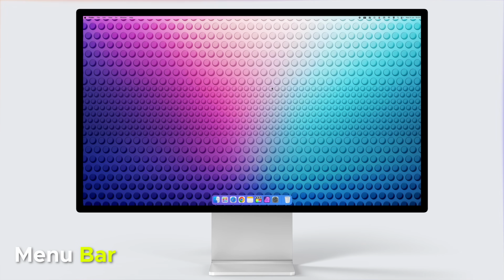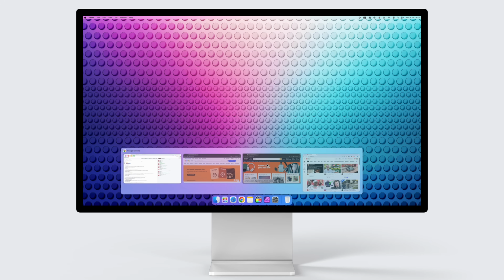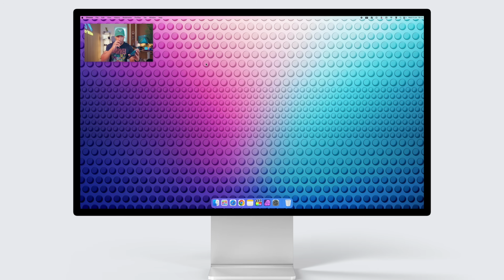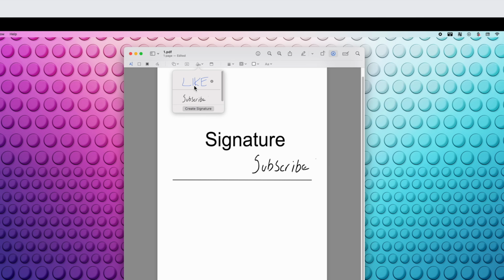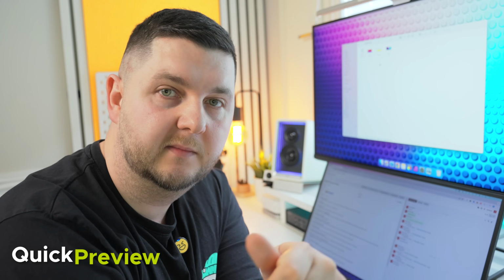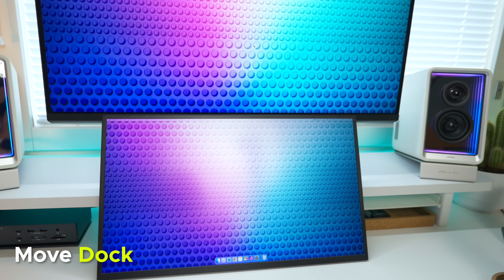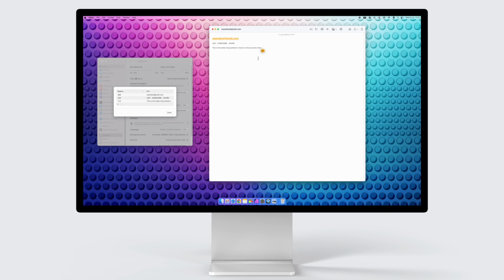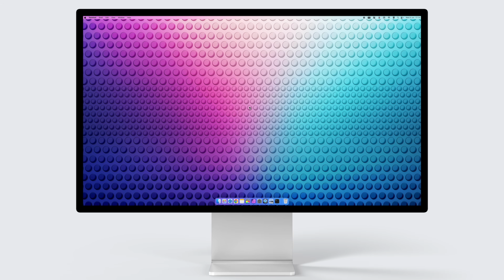15 EASY macOS Tips You Never Knew Existed - 2025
Think you know your Mac? Think again! In this video, I’m sharing 15 powerful macOS tips and tricks that will help you get more done, faster. Whether you're a beginner or a seasoned Mac user, you're bound to discover something new.

🔍 From hidden features to clever shortcuts, these macOS hacks will boost your productivity and make your Mac experience smoother and smarter.

👇 Drop your favorite macOS tip in the comments – or let me know if I missed one!

Sections
 • Menu Bar ADD Options
 • DockDoor App ( Not on App store)
 • Import from iPhone
 • Picture-in-Picture for Any YouTube Video
 • Signature From Actual Paper
 • Use Spotlight as a Calculator and Unit Converter
 • Quick Look Preview with Spacebar
 • Split View with Two Apps
 • Use Preview for Quick Image Edits and Signatures
 • Move the Dock to Another Display (if using multiple monitors)
 • Text Snippets with Text Replacements
 • Use the Emoji Picker Anywhere
 • Use “Hot Corners” for Quick Actions
 • Quickly Reopen Closed Safari & Chrome Tabs
 • Bonus: Use Terminal’s caffeinate Command

✅ RayCue Thunderbolt 4 & 5 Hub

✅ BenQ MA320U 32” 4K
✅ LoFree FlowLite84
✅ M4 Pro Mac Mini (Base Model)
✅ Edifier QR65 Speakers
✅ iVANKY FusionDock Max 1
✅ Ulanzi QT01
✅ Deltahub Carpio 2.0 Wrist Rest
✅ Logitech MX Master 3S Black

🖥 Monitors
✅ BenQ MA270U 27” 4K
✅ Apple Studio Display 5K
✅ INNOCN 40C1R Ultrawide Monitor 40"
✅ UPERFECT 22" 2K Portable Monitor

Use ( MrHtech50 ) - $50 off for order amount above $300
Use ( MrHtech60) - $60 off for order amount above $400

⌨️ Keyboards
✅ MonsGeek M1 V5 Aluminum
✅ Keychron K2 HE
✅ Apple Magic Keyboard with Touch ID
✅ Satechi SM1
✅ Nuphy Air75 V2
✅ LuminKey 75
✅ Logitech MX Keys Mini

🖱 Mice
✅ Apple Magic Mouse
✅ Logitech Mx Master 3S White

📷 Webcam
✅ OBSBOT Meet 2 - 4K Webcam

🔌 Hubs & Docking Stations
✅ Satechi M.2 NVMe Mini SSD Enclosure
✅ Sharge Disk M.2 NVMe SSD Enclosure
✅ DOCKCASE Pocket M.2 2230 NVMe SSD Enclosure

🔗 NVMe SSD Drives
✅ ORICO 1TB NVMe SSD
✅ SAMSUNG 990 PRO SSD 1TB
✅ Crucial T500 1TB Gen4 NVMe
✅ WD_BLACK 1TB SN850X
✅ ORICO 2TB NVMe SSD
✅ SAMSUNG 990 PRO SSD 2TB
✅ Crucial T500 2TB Gen4 NVMe
✅ WD_BLACK 2TB SN850X
✅ ORICO 4TB NVMe SSD
✅ SAMSUNG 990 PRO SSD 4TB
✅ WD_BLACK 4TB SN850X

💾 External SSDs
✅ SanDisk 1TB Portable SSD
✅ ORICO 1TB External SSD
✅ SAMSUNG T7 Portable SSD, 1TB
✅ SAMSUNG T7 Shield 4TB Portable SSD

🔗 Cables & Adapters
✅ Aohi Adonis TB5